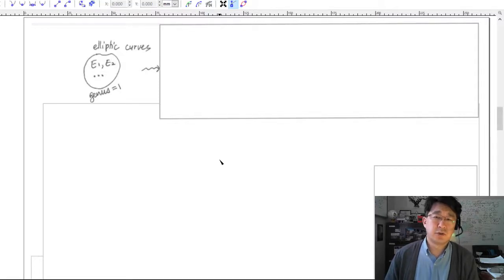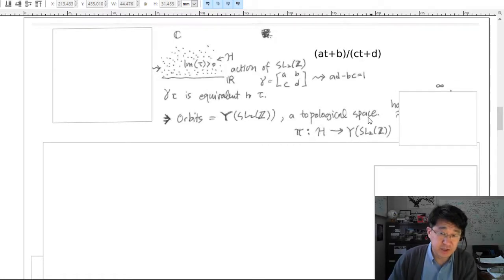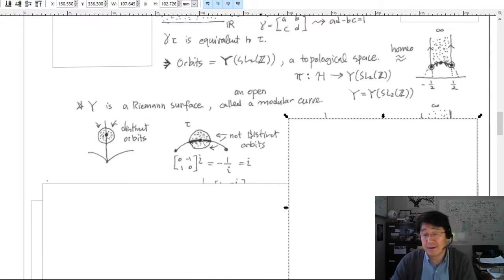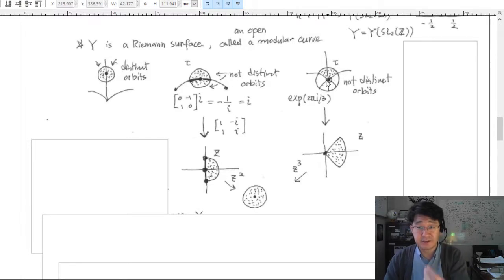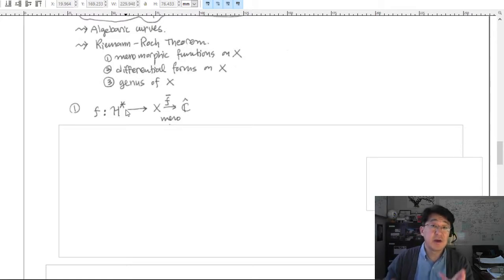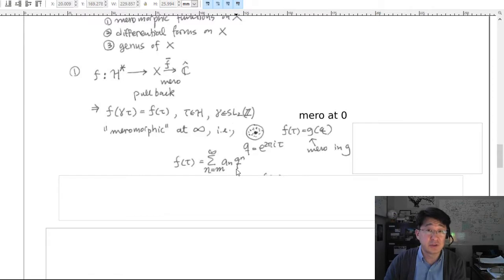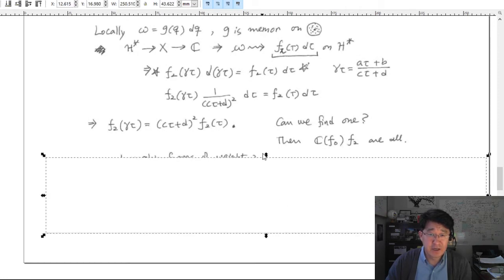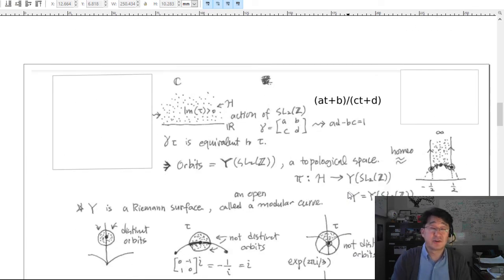Introduction to autormorphic functions and forms